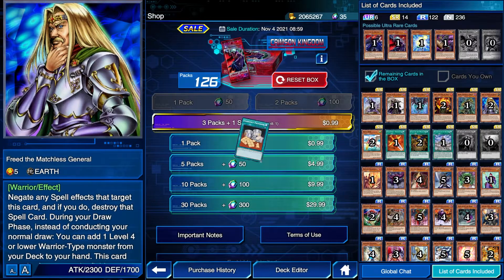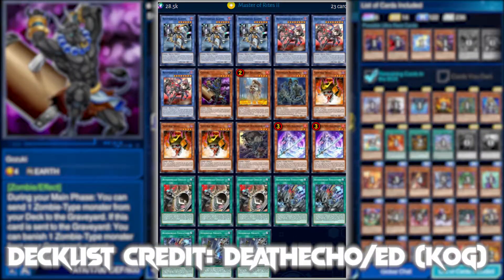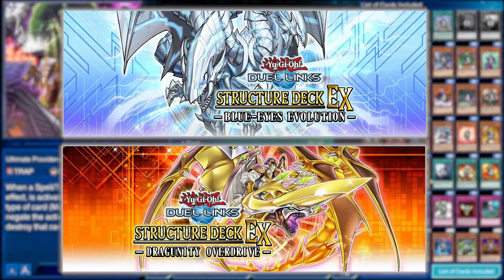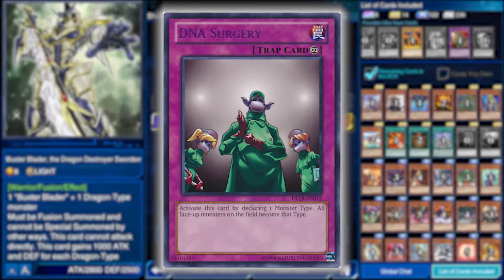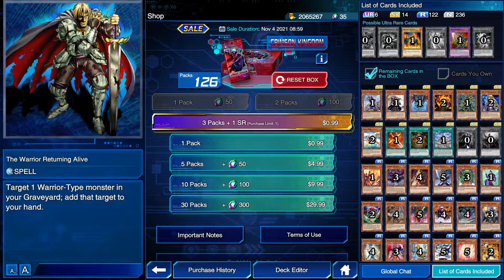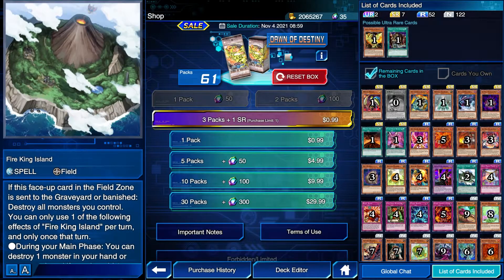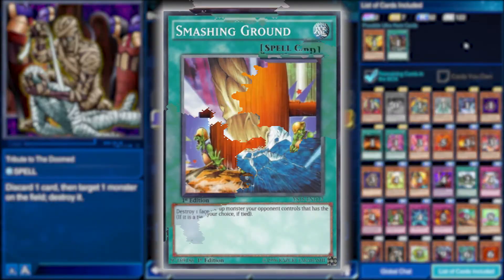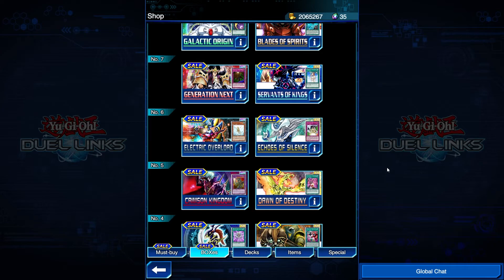Buy the Box? SE.1 EP. 5 - Crimson Kingdom/Dawn of Destiny || Yu-Gi-Oh! Duel Links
We're back with another Mini-Box roast. This time on Buy the Box? we're looking at Crimson Kingdom loaded up with it's Vampire monsters and OP Buster Blader cards, then Dawn of Destiny and that pretty golden boy Sacred Phoenix of Nephthys and how defaced he is with such a wack collection of Duel Monster Cards. Maybe the worst Mini-Box in Duel Links, you'll just have to wait and see. No I don't really have a point with this description, I just never really know what to say. Uhm. Thank You For Playing Yu-Gi-Oh! Duel Links. *nailed it*